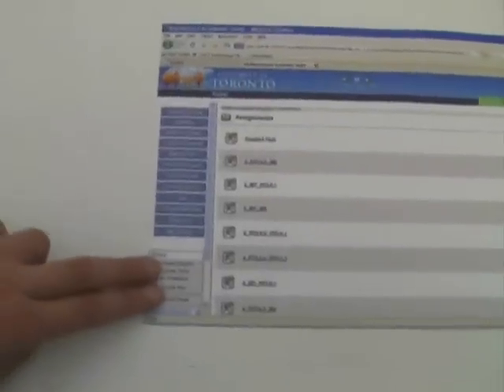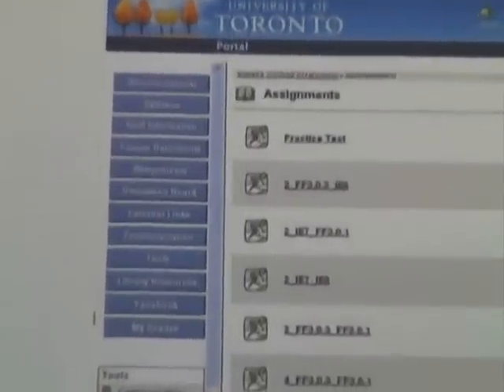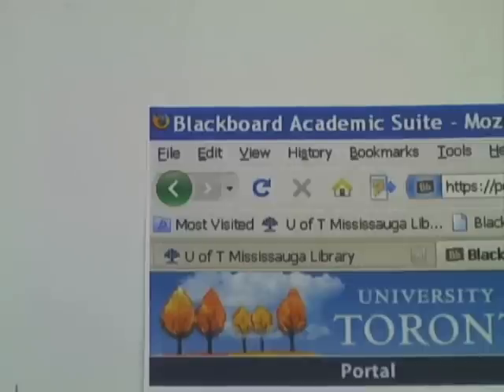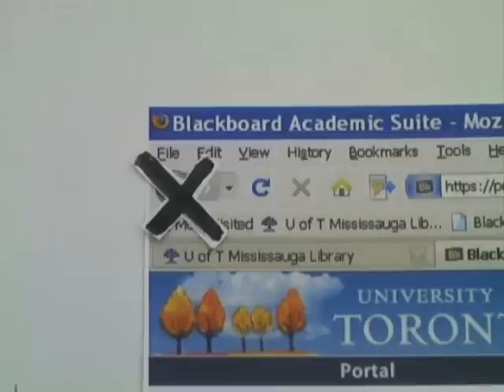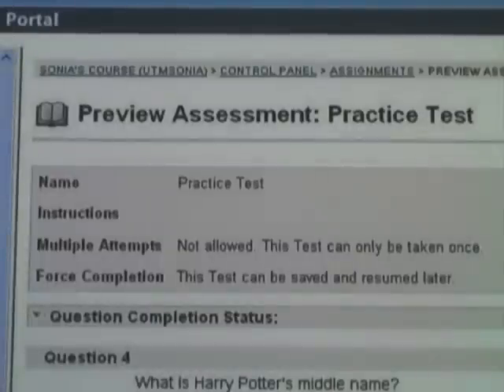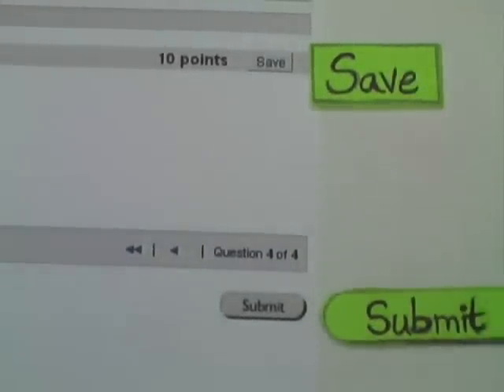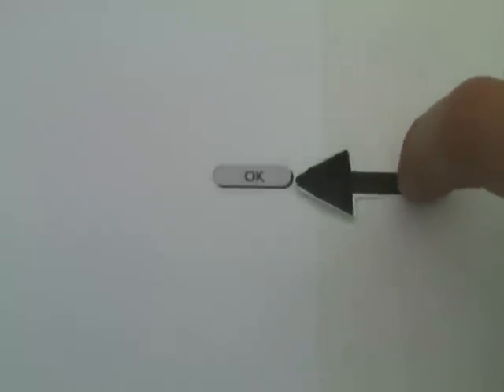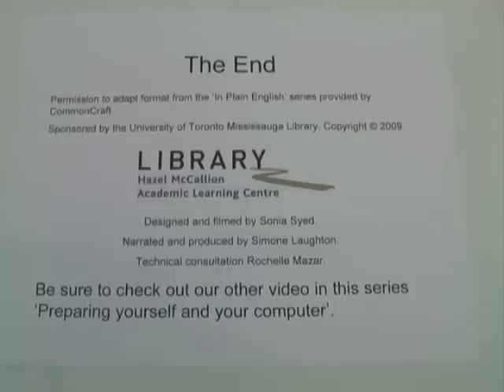Blackboard 8 Tests Part 2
Blackboard 8 Tests: Taking a Test in Blackboard